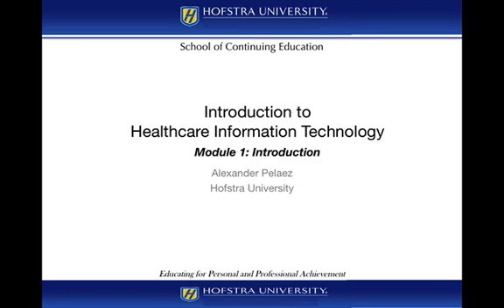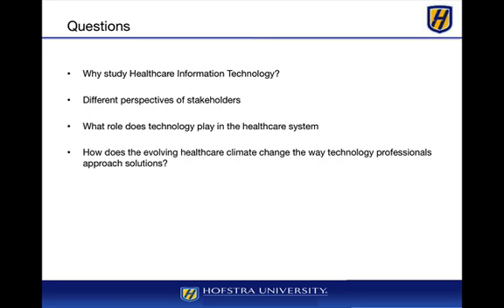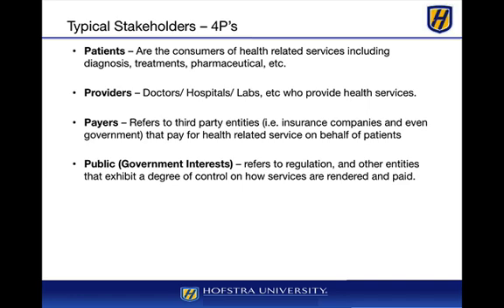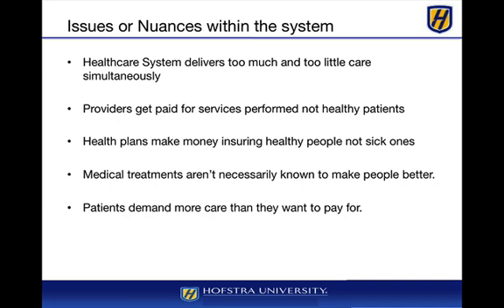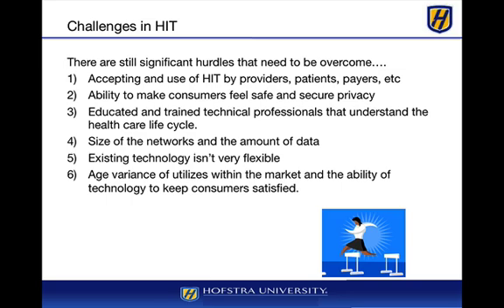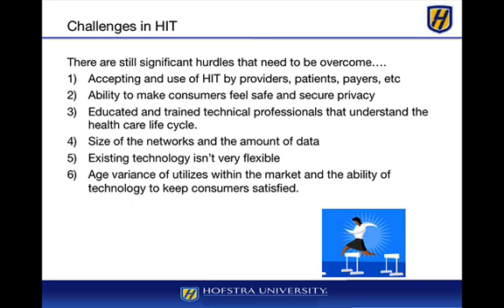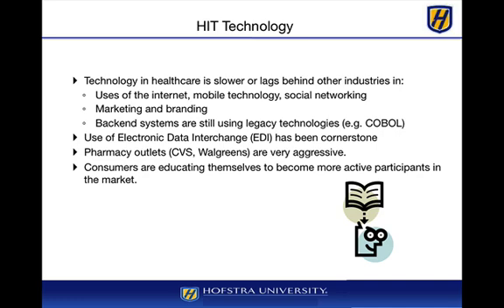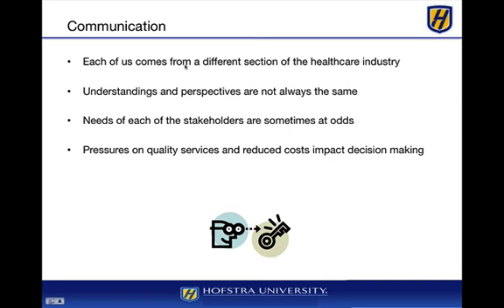Module 1 - Healthcare Information Technology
Module 1 - Introduction - Healthcare Information Technology